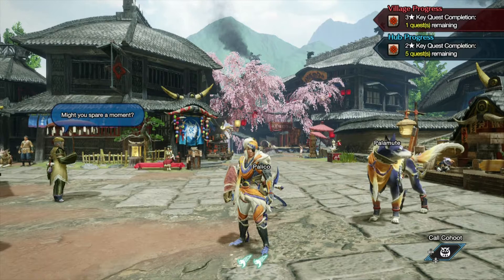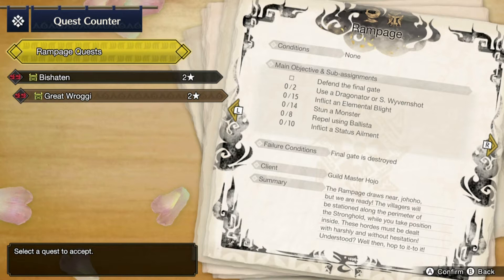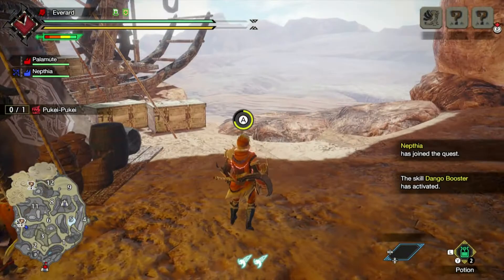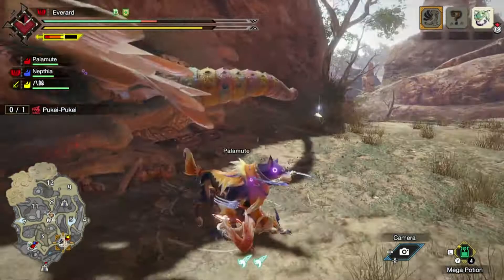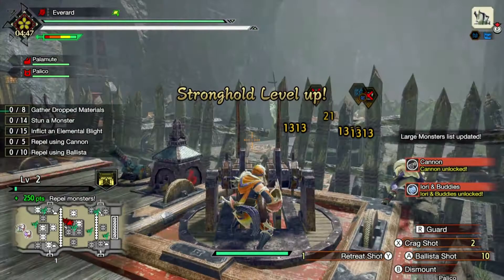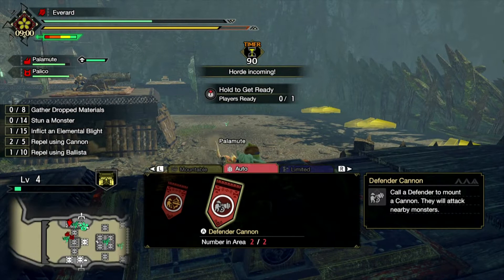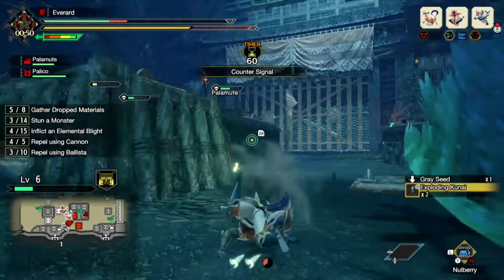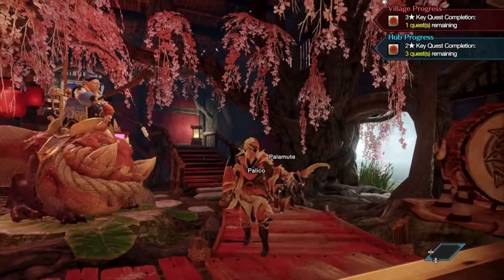Monster Hunter Rise Walkthrough Gameplay Part 15: A Legendary Pukei-Pukei | Nintendo Switch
Welcome to part 15 of Monster Hunter Rise on the Nintendo Switch. For this episode we go doing Minoto quest in level two star to hunt down a Pukei Pukei at Sandy Plains. Been doing more Rampage quest at the Stronghold to protect the hordes from rampaging monsters.

Seven rules:
1.EVER-TASTIC LIKE the video.
4.Stay EVER-TASTIC active to this channel, and on this video.
5.Become a member of being EVER-TASTIC.
7. Have only 4,000 people watching, and 1,000 subscribers to bring monetization & Live stream on mobile device.